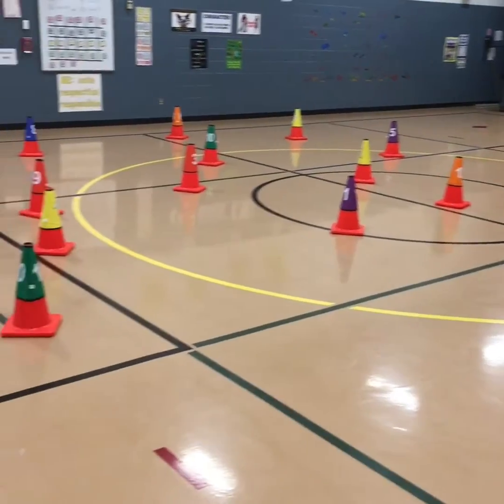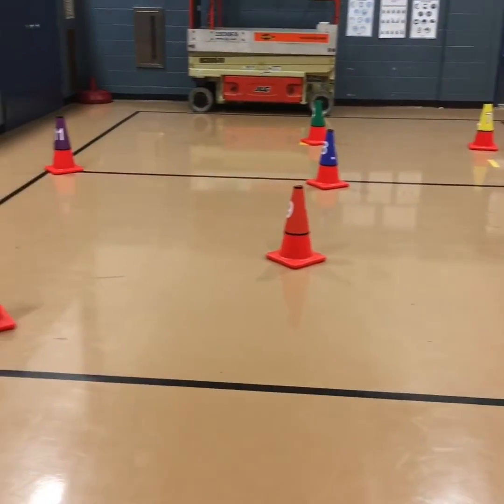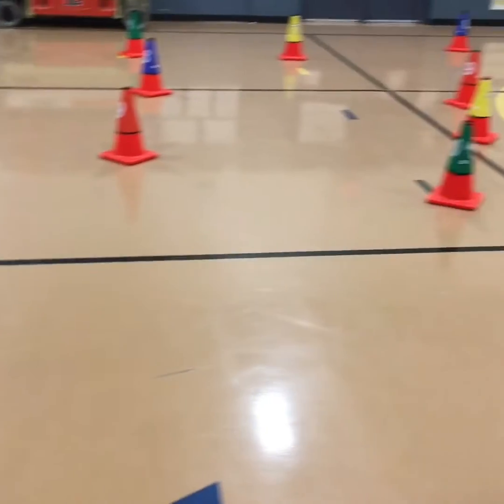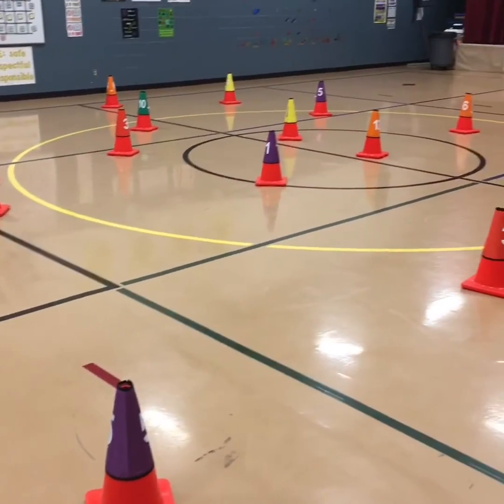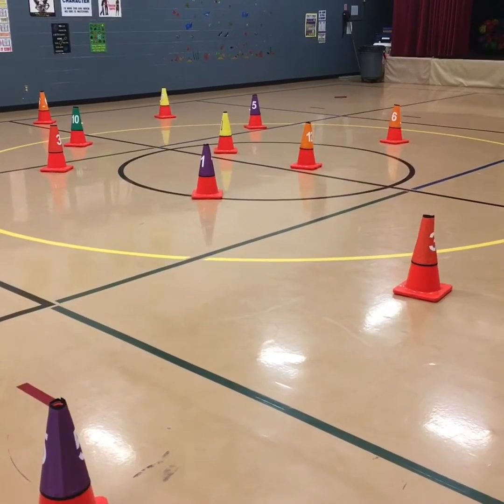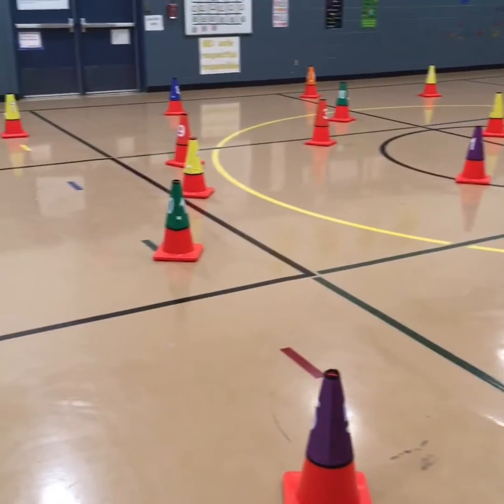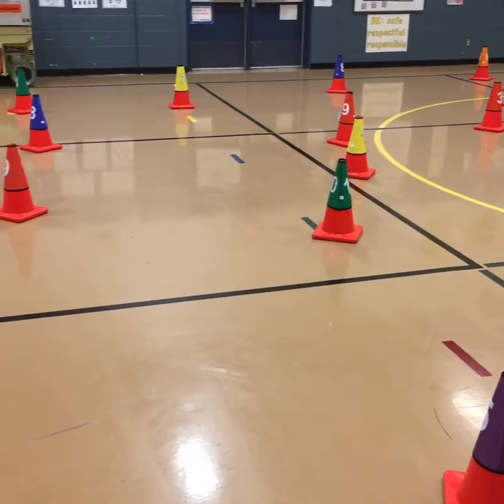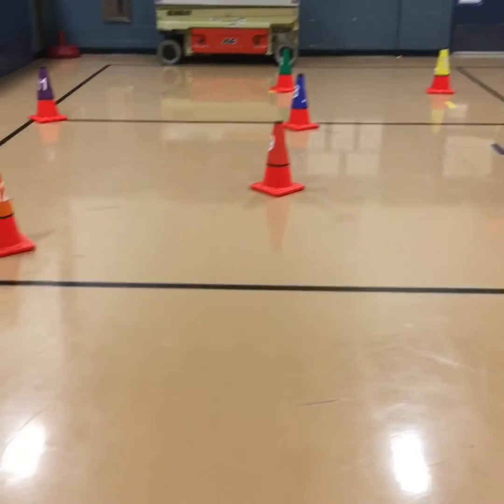K-1 scooter activity with force, speed, math and SEL/cooperation skills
Working on force, speed and similar concepts with scooters in grades K-1. Also incorporates some basic math and cooperative/SEL skills in working together to accomplish a goal.